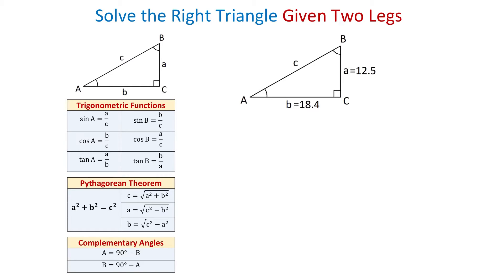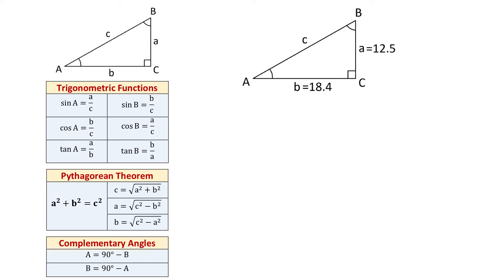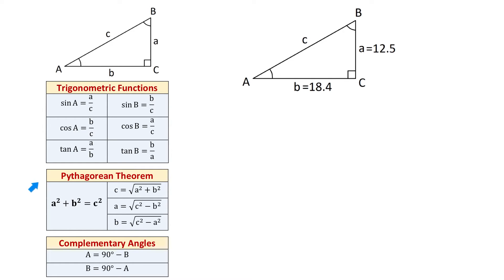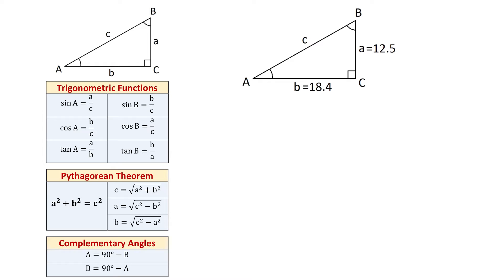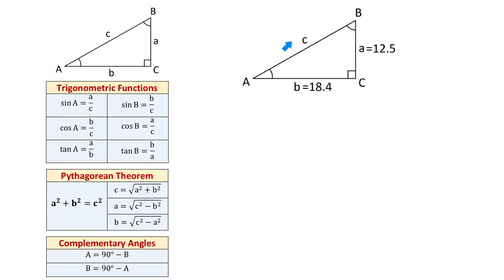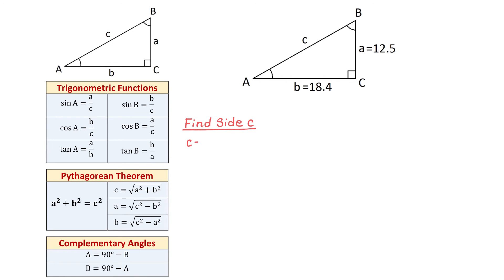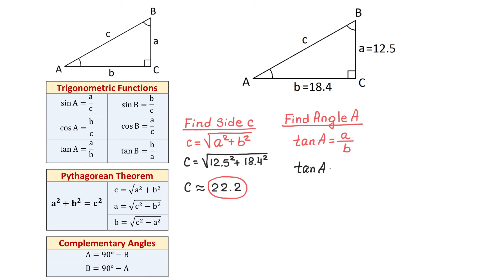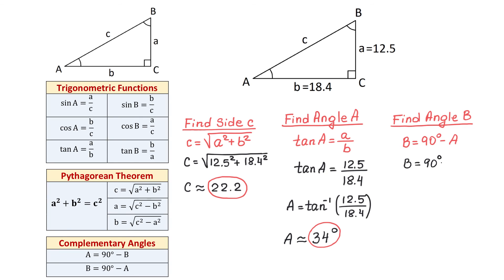Solve the Right Triangle Given Two Legs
In this video we solve a right triangle with the given legs a and b.
We find the hypotenuse c, angle A, and angle B.